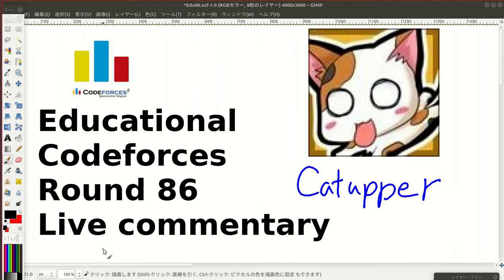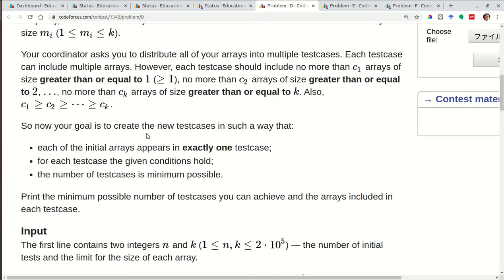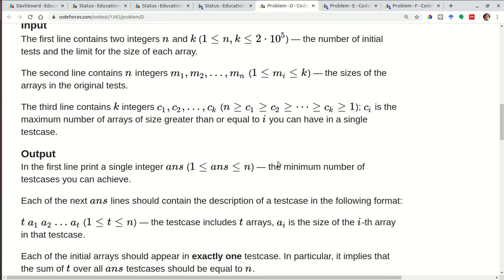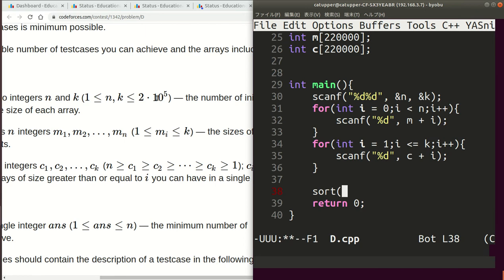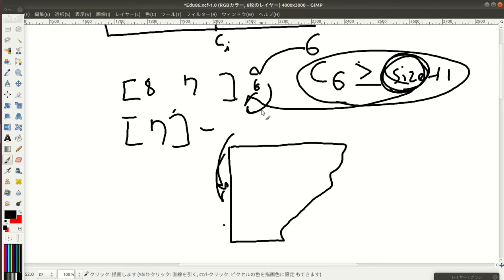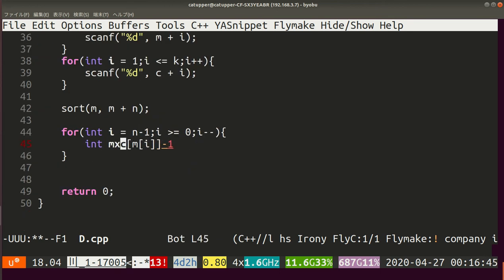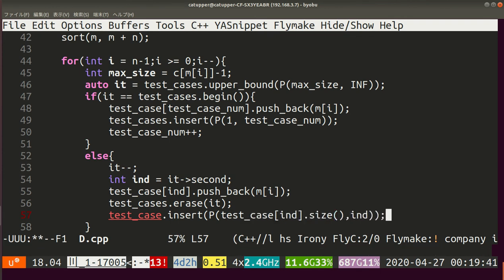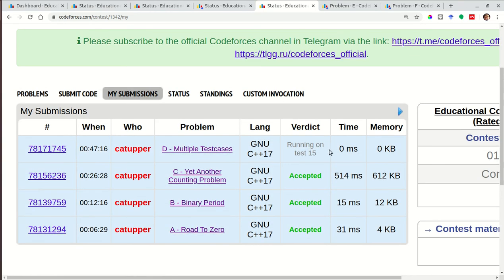【English Live Commentary】Educational Codeforces Round 86 Problem D【catupper】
Hi I'm catupper（かつっぱ）; participated,  Educational Codeforces Round 86.

I usually take live commentary videos in Japanese.
This is the second time for me to take a live commentary in English.
Please Enjoy! And, if you have any request, suggestion, or something you want to point out,  please leave comments ;).

Problem D: This video. My submission

※ I couldn't solve Problem F in time,,,,